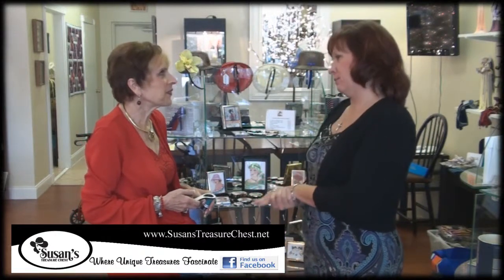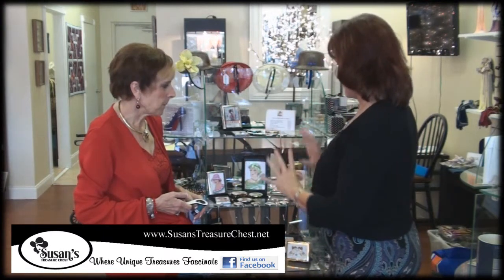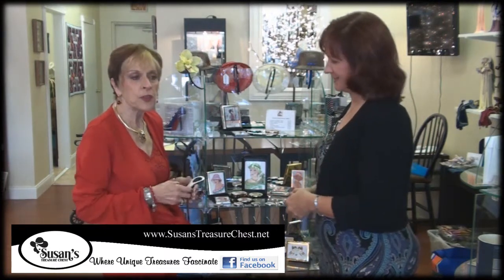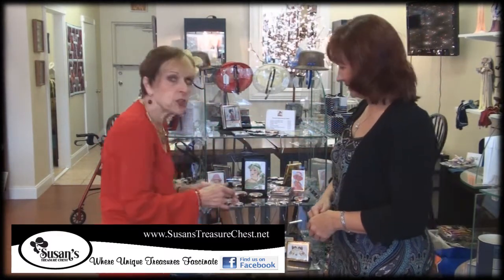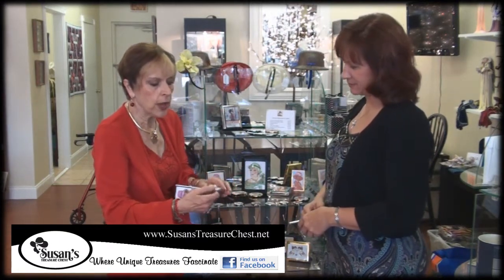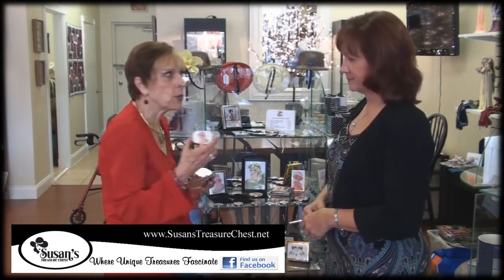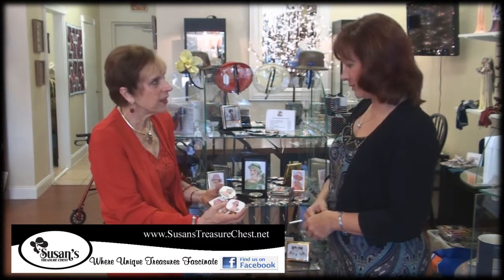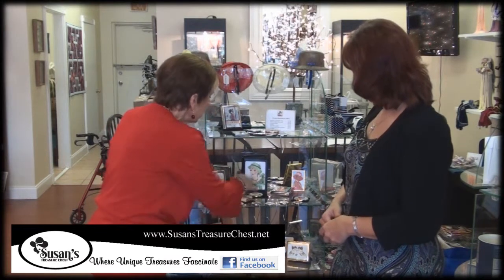Shopping for the Perfect Gift!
Susan's Treasure Chest is your one-stop shop destination for that perfect gift you're looking for, whether it's for you, or someone else! Susan's Treasure Chest, The Shoppes at Lake Mary, 101 North Country Club Road, Suite 111, Lake Mary, Florida 32746